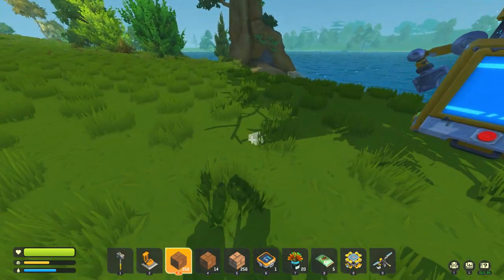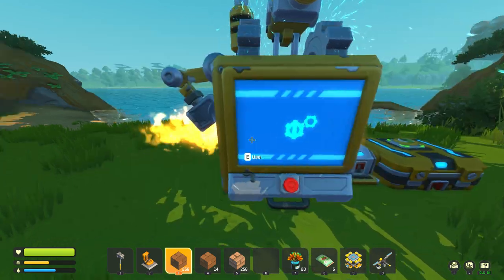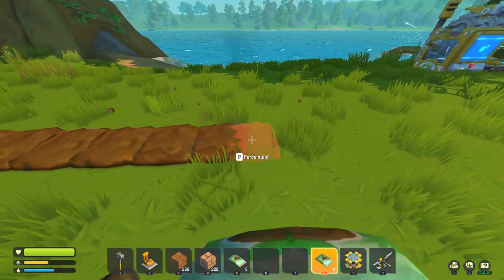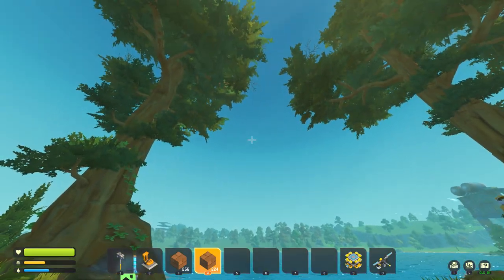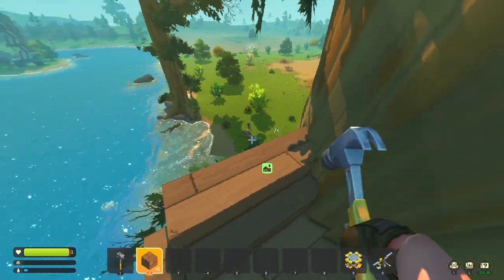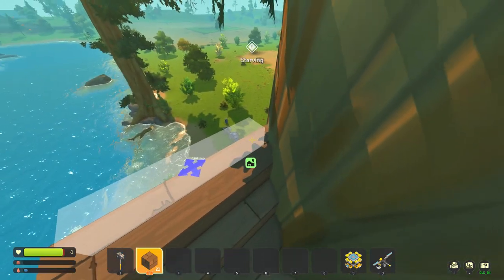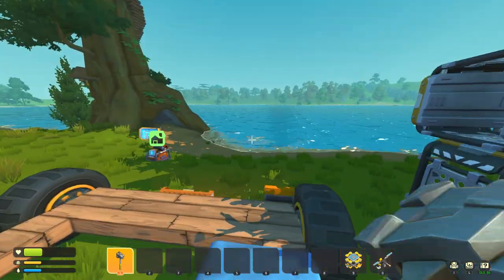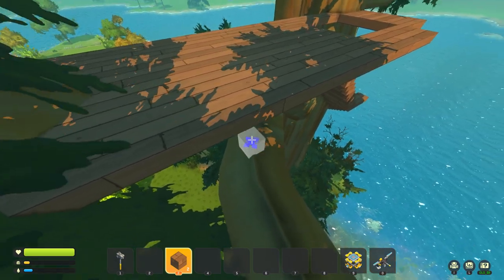We Found the Perfect Base Location and Started the Tree Fort! (Scrap Mechanic Co-op Survival Ep.05)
Hey everyone back with more Scrap Mechanic Survival! Kosmo and I spent some time off camera looking around for a base location and we finally found one! Today we are going to be moving all of our stuff there and starting to work on the first tree fort platform!